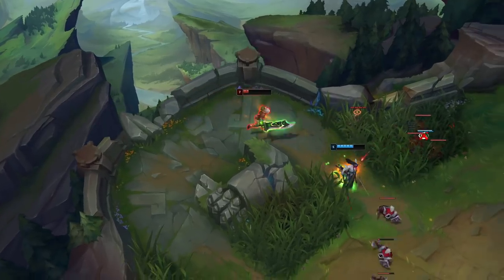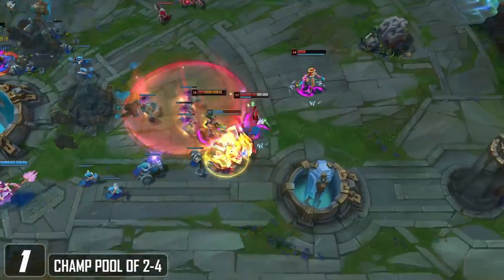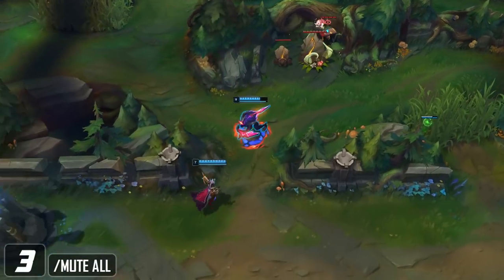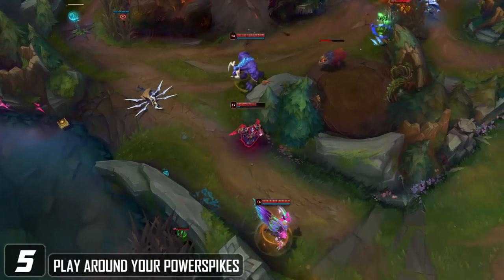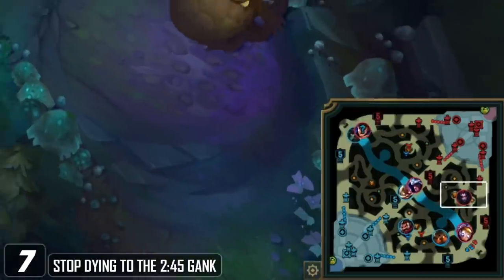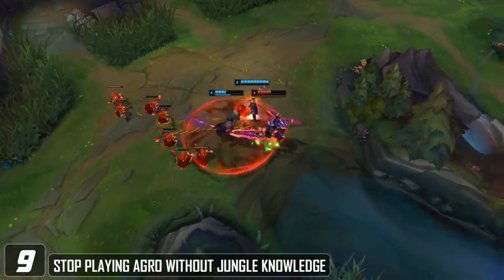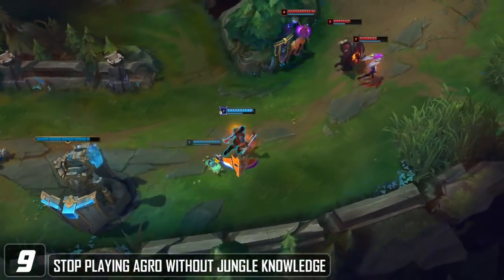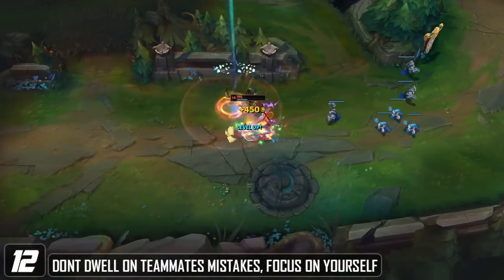The Ultimate Guide To ESCAPE Low Elo For Season 11 | Best Tips To Improve & Climb Ranked S11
The Ultimate Guide To ESCAPE Low Elo For Season 11 | Tips To Improve and Climb Ranked S11